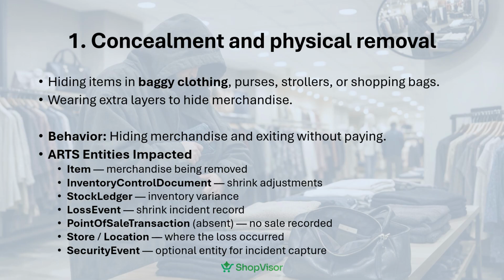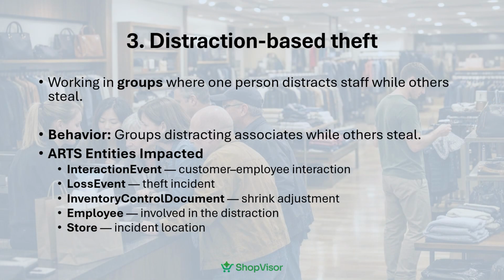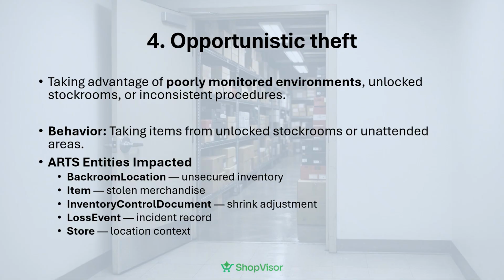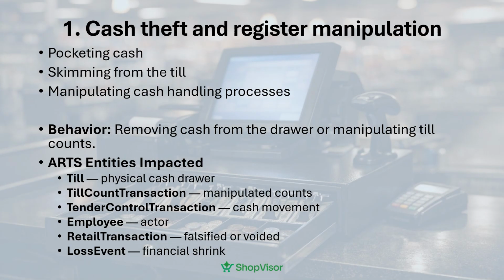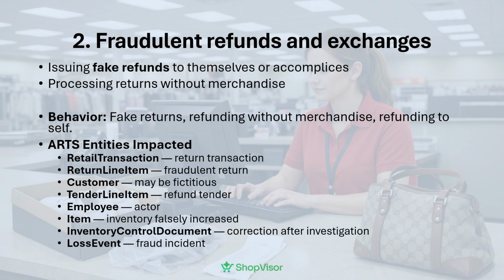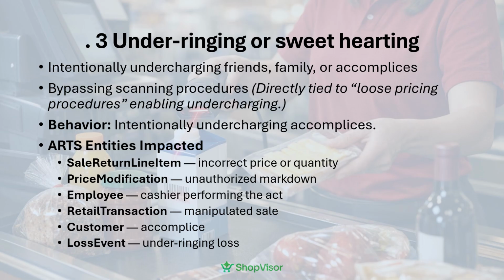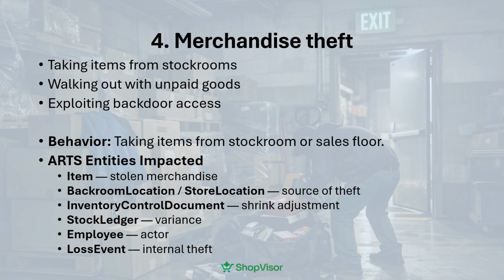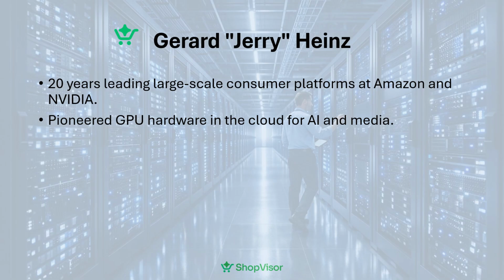10 Agentic Retail Operations How Are Customers and Employees Stealing From Retailers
Video 1 in the series taught you about Agentic Retail Operations.

Video 2 goes into the relationship between Agentic AI and ARTS Standards that support retail operations.

Video 3 explains Agentic Cash Management.

Video 4 covers Agentic Customer Relationship Management.

Video 5 covers Agentic Inventory Management.

Video 6 covers Agentic Price Management

Video 7 covers Agentic Supply Change. h

Video 8 covers Agentic Retail Security.

Video 9 covers video Agentic Business Model for POS Procurement Process

Video 10 covers Agentic Retail How Customer and Employees are stealing

You can now see how ARTS provides the foundation under which Agentic AI can operate to dynamically improve the retailer's operation, their customer satisfaction, their win against competitors and ultimately their profitability.

This series explains this link around incredible merging between Retail Technology and Retail Operations with Agentic AI.

Another piece of this puzzle is purchasing new/upgrading equipment/applications. Check out this post on how to save a lot of money (upwards of $100,000) creating the RFP just to start the journey: “How can a retailer of any size navigate the process of acquiring new enterprise systems? By Dennis Driscoll”

His book "Using Technology to turn your consumers into customers and make a profit" is